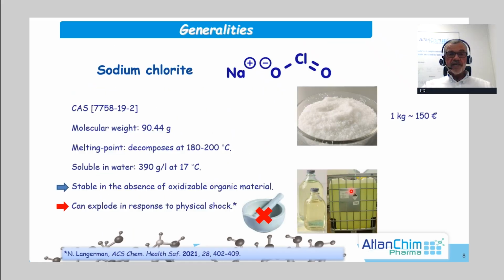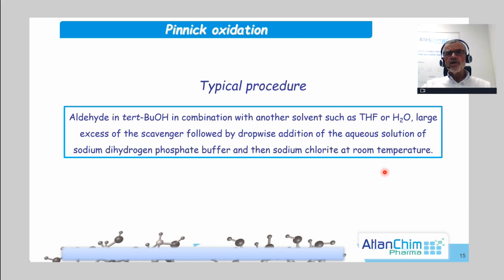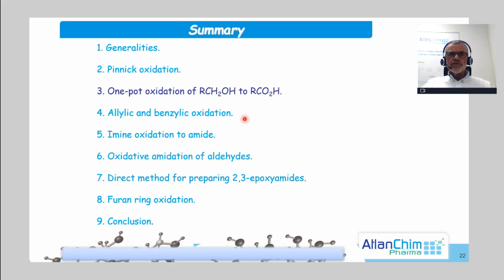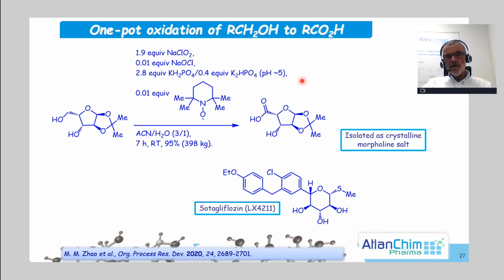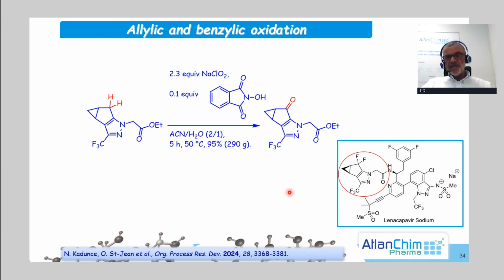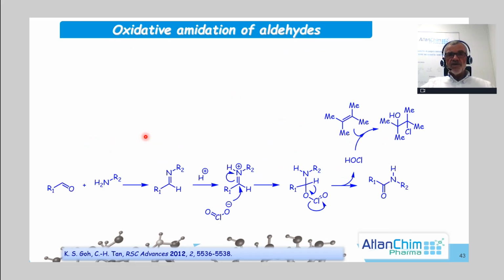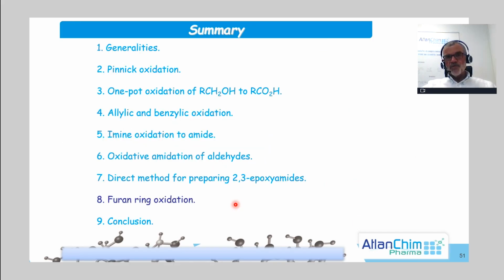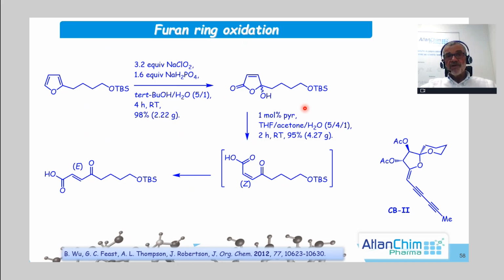Sodium chlorite beyond Pinnick's oxidation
Sodium chlorite is a highly effective industrial bleaching agent and oxidizing disinfectant. Sodium chlorite has widespread application in agriculture, as an antimicrobial treatment. Sodium chlorite is also used in water purification. Sodium chlorite is a white solid, difficult to burn, but accelerates the combustion of organic substances. It should be noted out that sodium chlorite can explode in response to physical shock. So, on a large scale, an 80% aqueous solution is used instead of the solid form.

In organic synthesis, sodium chlorite is an inexpensive and versatile reagent, which has been widely used for the oxidation of aldehydes to carboxylic acids under mild conditions. This popular transformation is known as Pinnick oxidation. In this new AtlanChim Pharma webinar, we will illustrate various applications of sodium chlorite, not only for Pinnick oxidation but also for other transformations such as one-pot oxidation of primary alcohols to carboxylic acids, one-pot oxidative amidation of aldehydes with primary amines, C-H oxidation, furan ring oxidation and more, through recent examples from medicinal chemistry and total synthesis of natural products.